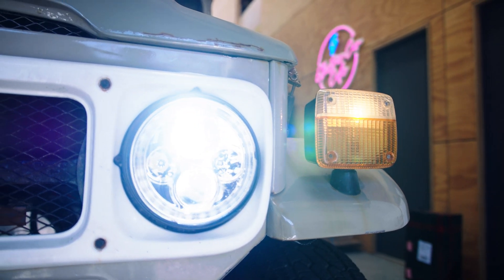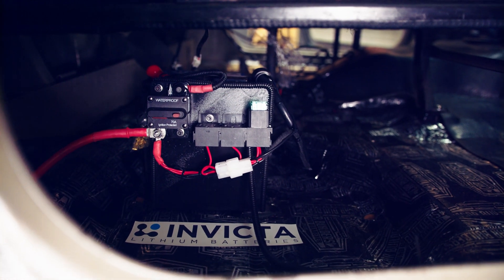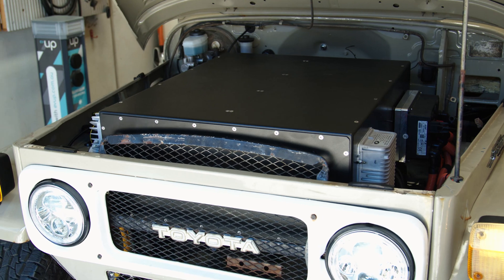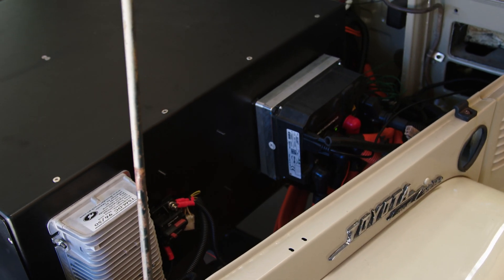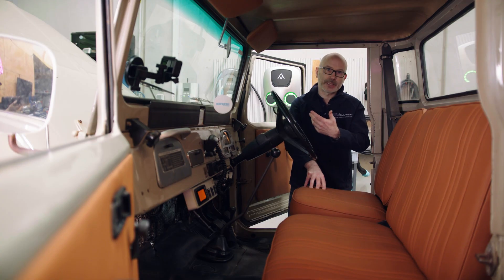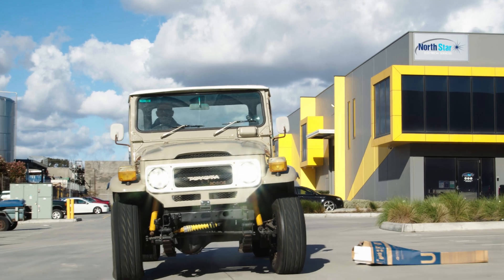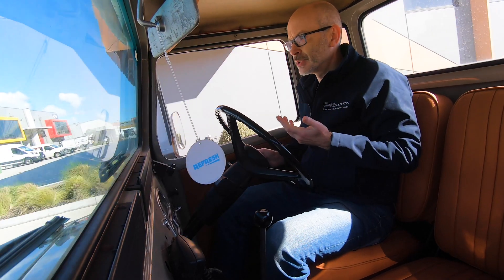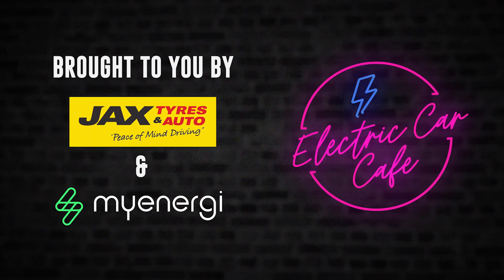Tesla Toyota Electric Landcruiser HJ45 EV Conversion Restomod - Part 3: On The Move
Welcome to our HJ45 Landcruiser Tesla powered electric car conversion project. This is Part 3 of the build and restomod project. In this video we take the Landcruiser for a drive! yes, it is on the move...